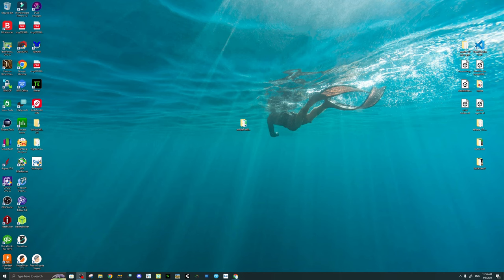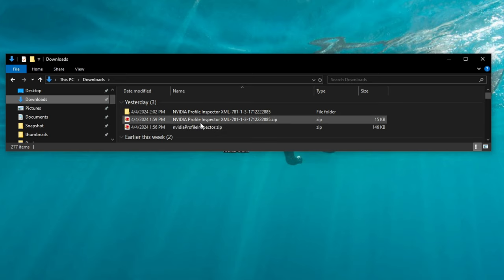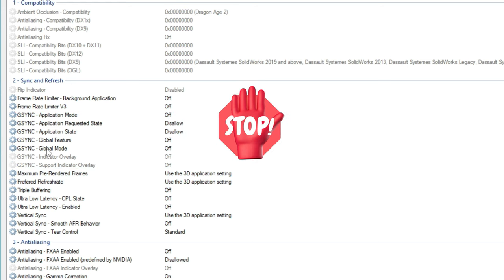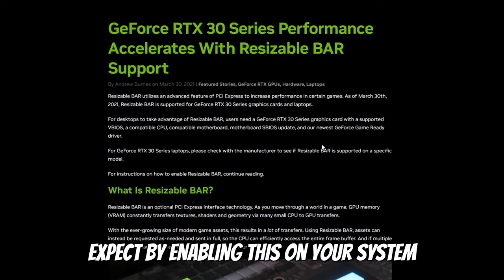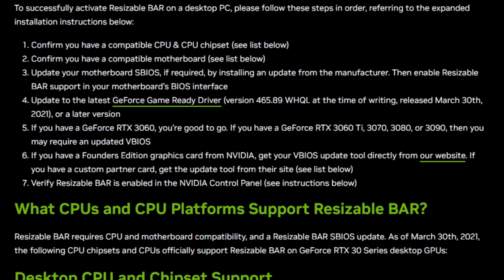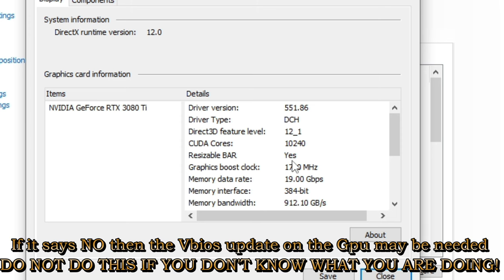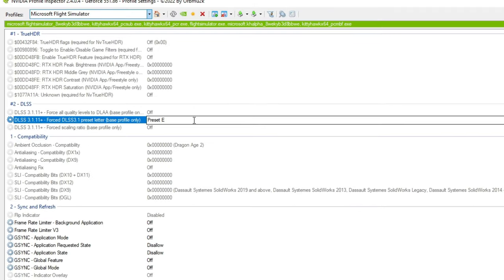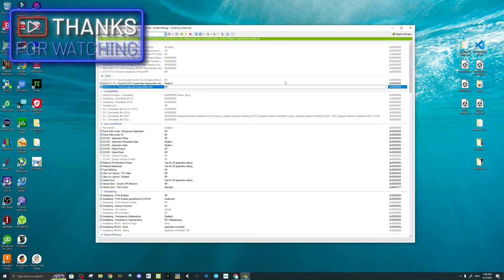MSFS 2020*Improve Performance & Fps, Decrease Stutters & Ghosting-DLSS & TAA!* Easy to Follow👈🛫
Mastering NVIDIA Profile Inspector: Unlocking Your Graphics Card's Potential | DLSS and Resizable BAR Configuration Made Easy.  For 20 30 and 40 series cards unless specified otherwise.
Unleash the full potential of your NVIDIA graphics card! In this comprehensive tutorial, we guide you through the setup and utilization of NVIDIA Profile Inspector. Discover the secrets behind configuring DLSS effectively with presets and activating the resizable BAR feature for improved gaming performance. In this tutorial i discuss resizable bar and how to enable on various motherboards. I also talk about updating the bios and possibly the vbios on your gpu. If you do not know how to do a vbios update i highly recommend that you do not attempt to update the vbios on your gpu bad things can happen. However i did not need to update the vbios on my card rtx3080ti so you may not either. You will know once you enable the rebar settings if the nvidia control  panel doesnt say yes then your gpu is not compatible and needs that vbios update but i will not suggest you do this if you don't know how to update the vbios. I also cover the New Dlss presets in the tool and show just how easy it is to implement the new preset E. I also cover ultra dlss and how to switch from multiple reduction levels . If you have any questions please let me know in the comments .. A Big thank you to our Captain's Club Members for your monthly support and  thank you to all of our subscribers !!

How to update the Dlss Dll File in msfs 2020 Make sure to use the latest version 3.7 or newer
Reduce loading times in msfs
Advanced Graphic settings for msfs

00:00 start
00:25 Disclaimer
01:19 Todays video contents
02:57  Nvidia profile inspector download and install with new xml file
06:19  How to use the Nvidia profile inspector
09:03  Settings inside the inspector tool
13:49 What is resizable bar and how to activate on your Motherboard
22:29 Checking Nvidia panel To see if Rebar is active
23:24 Nvidia profile inspector Rebar settings
24:25 Dlss settings with presets
31:57 Credits